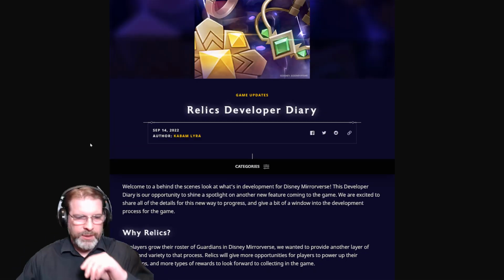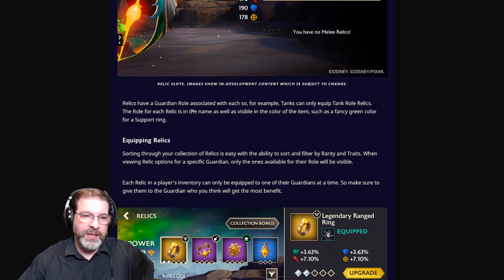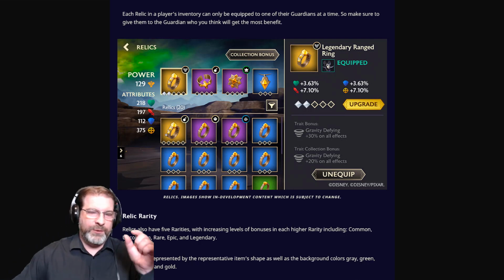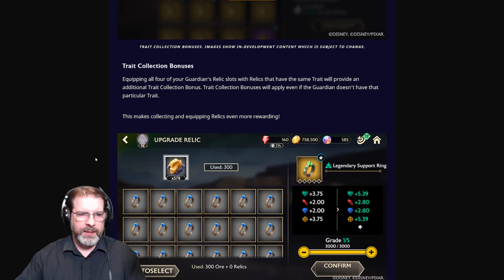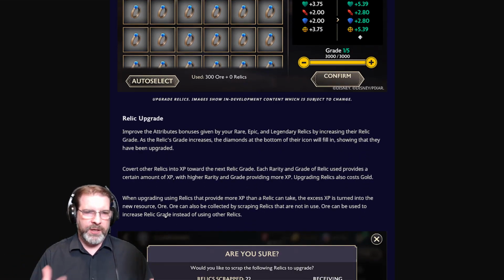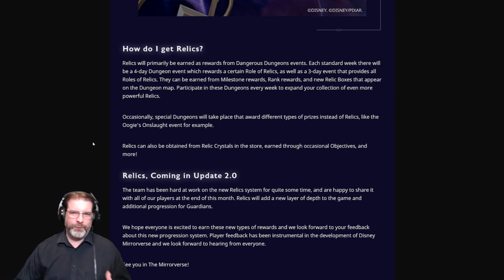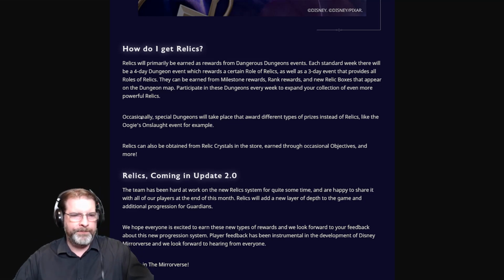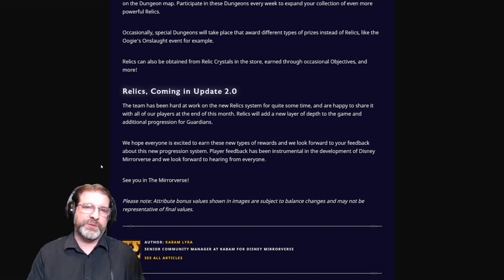Dev Diary: What Are Relics & Why Are They Important? | Disney Mirrorverse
Disney Mirrorverse is launching relics along with rift raids but what are they? Lets talk about what the devs have to say about them.

This is Disney Mirrorverse, a visually stunning new action RPG game for mobile, set in an all-new divergent Disney universe where players assemble teams of amplified, action-ready, 3D Disney and Pixar characters to battle against a dark force.

Long ago, two stars collided to create an altered universe full of light and dark forces. In the Mirrorverse, Stellar Magic has evolved familiar worlds, now threatened by hordes of unrelenting Fractured enemies. Players unite teams of powerful Guardians to battle together through an ever-evolving narrative of epic quests to defeat the Fractured forces seeking to shatter the Mirrorverse. Choose from the vengeful draconic mage Maleficent, an armored-up Sulley, the ultimate personal-battle companion Baymax, and many more Mirrorverse Guardians. Each Guardian possesses powerful, special attacks that are unique and authentic to existing Disney and Pixar characters. They are designed to complement each other through different team roles to maximize battle potential and chemistry, enabling players to advance through multiple levels and progress to the highest rank.

Discover an ever-evolving story as you play through Story Quest mode with loot-filled chapters, limited-time Event Quests, and Dangerous Dungeons to explore. Experience the thrill and excitement of real-time action combat as you control the Mirrorverse Guardians’ individual actions, combat arsenal, team strategy, and special attacks. Build alliances with friends and compete to gain powerful rewards. Customize and strengthen your Guardian’s abilities through a deep character progression system, finding the best team combinations and strategies for the ultimate win.

ENTER A DIVERGENT DISNEY UNIVERSE & STORYLINE:
Experience a new storyline that authentically reflects iconic Disney and Pixar characters in ways you have never seen before. Enter a divergent universe featuring Disney and Pixar characters that have been amplified and empowered to defend against a dark, unrelenting threat – the Fractured.

UNITE TEAMS OF VISUALLY STUNNING DISNEY AND PIXAR CHARACTERS:
In this Action RPG, enter richly detailed new worlds filled with 3D-rendered Disney and Pixar characters that have been powerfully evolved to match this high-stakes universe. Uncover the intriguing backstories of these Mirrorverse Guardians and unlock surprising and authentic special abilities that equip them for epic battle and adventure.

MASTER THRILLING REAL-TIME ACTION COMBAT:
Experience the thrill and excitement of team-based action combat. Assemble teams of three and take control of every second of gameplay including the Mirrorverse Guardians’ individual actions, team strategy, and special attacks.

UNCOVER EPIC QUESTS:
Unlock unique narratives and battle the Fractured enemies to obtain rewards and restore the worlds and characters of the Mirrorverse that have been corrupted by dark magic.
- STORY QUESTS: Experience an immersive new Disney storyline of tasks and quests to complete, all based on the history of the Disney Mirrorverse and the Ages of Isolation, Discovery, and the Fractured.
- EVENT QUESTS: Complete limited-time quests that tie into real-world Disney and Pixar content and events, and offer players unique characters, awards and progression items during a specific timeframe.

DANGEROUS DUNGEONS:
Delve into the Mirrorverse’s darkest dungeons and complete for top place on our global leaderboard. Explore dungeons, rack up points, and collect valuable artifacts in this high stakes venture.

MONTHLY CONTENT RELEASES: Experience new Mirrorverse story chapters and event quests through ever-evolving and expanding storylines, with regular releases of new Disney and Pixar characters.